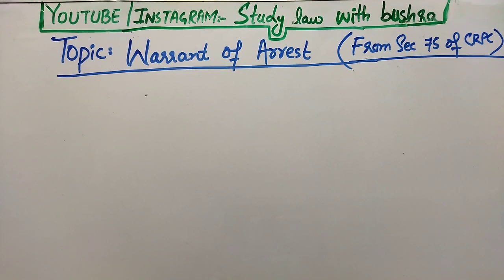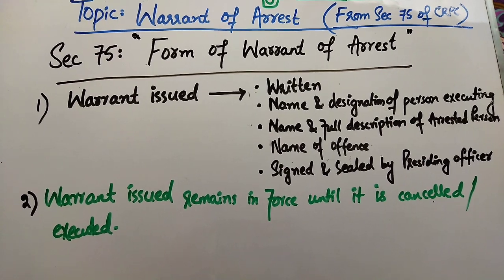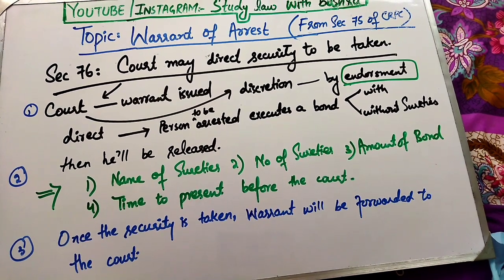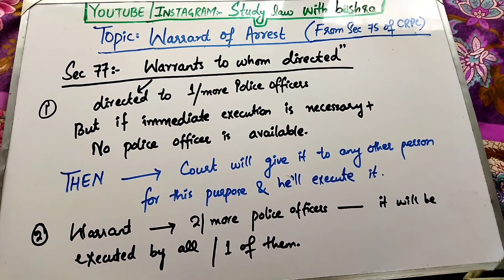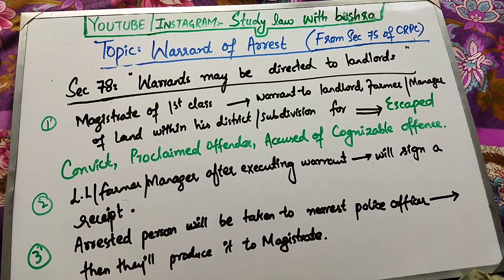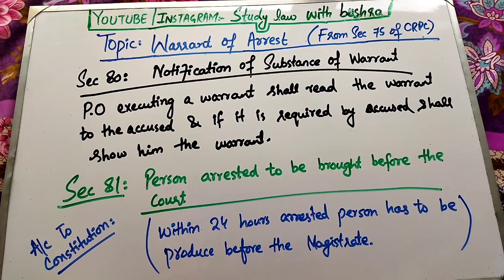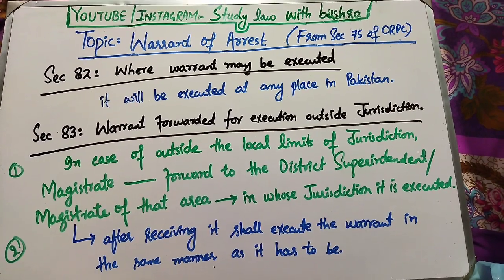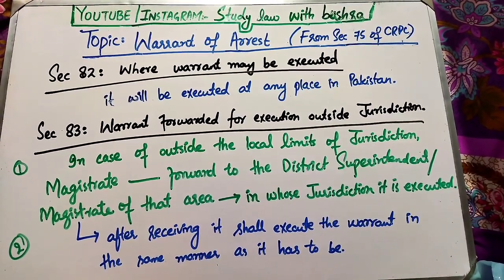Warrant of Arrest I Section 75-86 of CRPC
SO IN THIS VIDEO, I HAVE DISCUSSED THE CHAPTER 6 OF CRPC AND TOPIC OF HOW WARRANTS ARE EXECUTED, AND WHAT IS THE PROCEDURE TO SERVE THE WARRANT UNDER SECTION 75-86OF CRPC.

I HAVE DISCUSSED THE FORMS OF WARRANT OF ARREST, WHO WILL EXECUTE WARRANT AND HOW THEY ARE SERVED.

SO WATCH THIS VIDEO ATTENTIVELY TO GET INFORMATION ABOUT WARRANT OF ARREST.